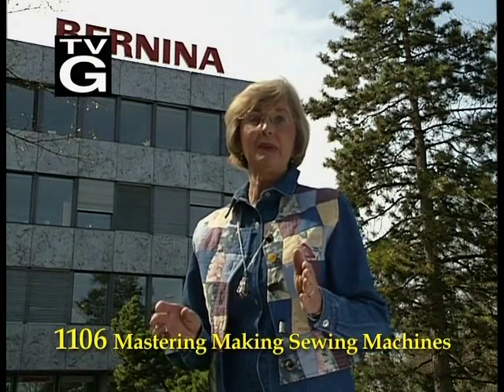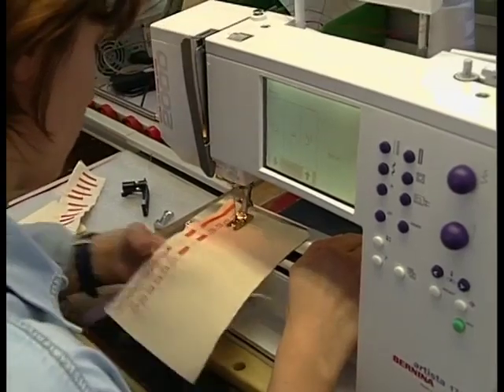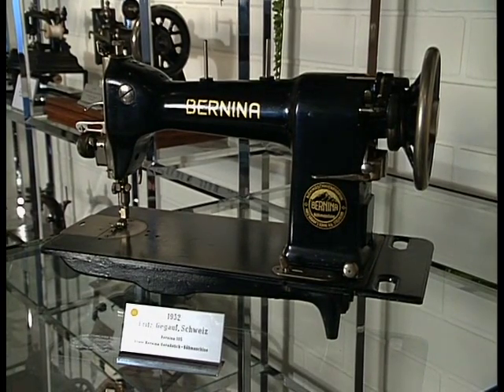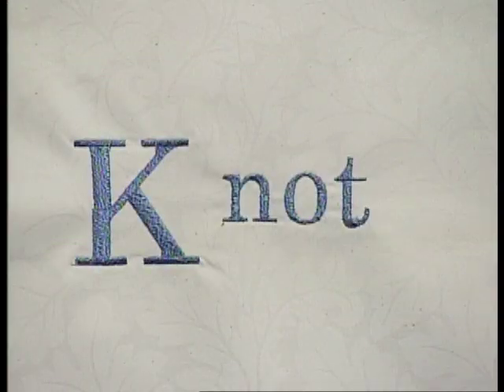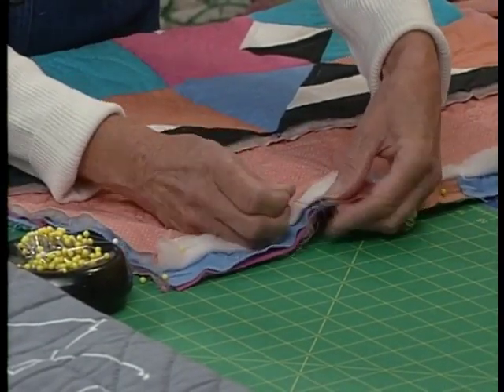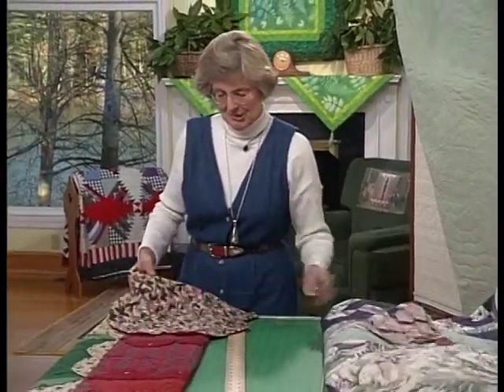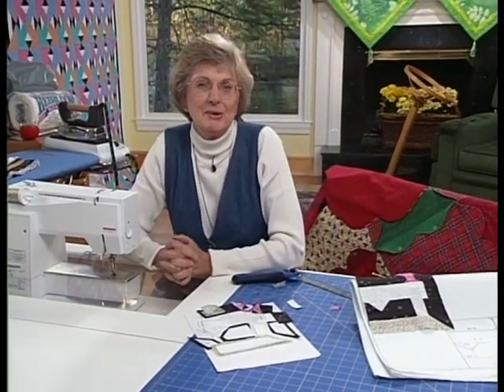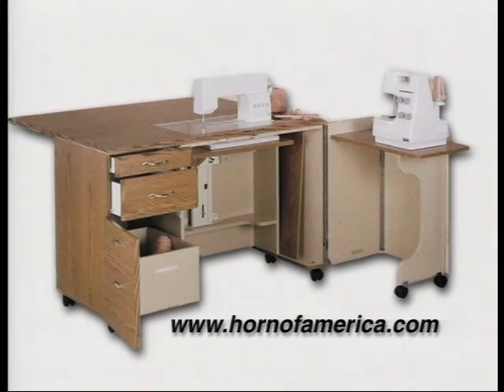Lap Quilting with Georgia Bonesteel, Episode 1106 "Mastering Making Sewing Machines"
Georgia tours the Bernina sewing machine factory in Switzerland to learn step-by-step production, with a focus on the many presser feet that adapt to quiltmaking.

Guests: Franz Killer and Hands Peter Ueltschi, Bernina of America, Inc.

Quilter's Alphabet: Lap Quilting.

Copyright UNCTV 2001